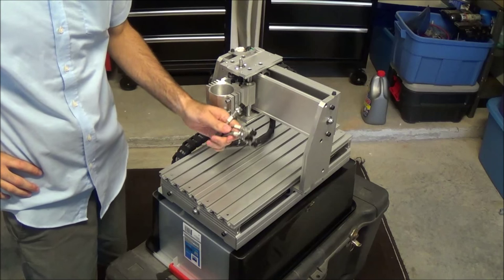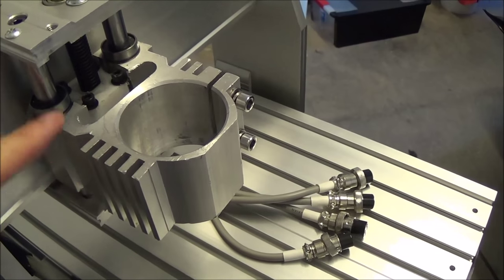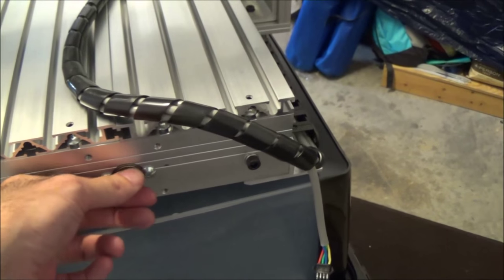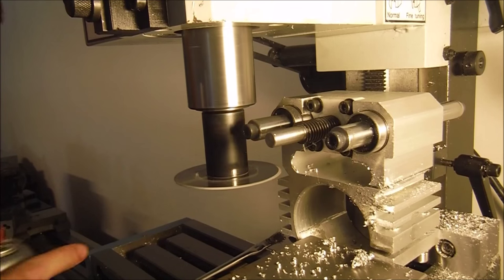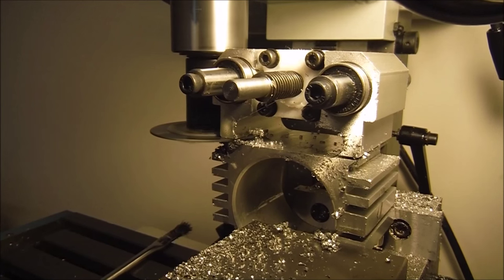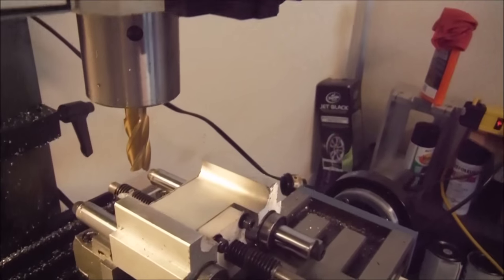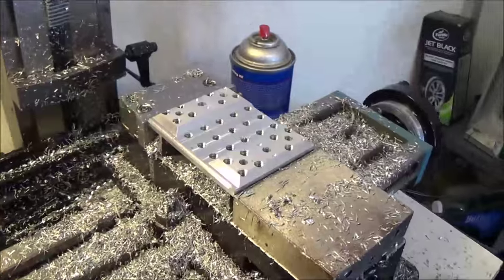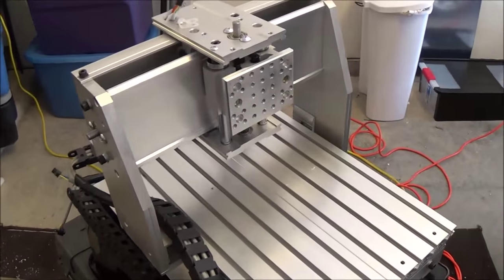Hacking a CNC 3020 Part 1/5 - Building a Light Weight Positioner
This video starts a series related to the development of a light weight positioning system that will be used at trade shows to demo sensors. This video describes the overview of the project, provides an overview of the CNC3020, shows the beginning steps in hacking it, and leaves off with an appetite for more.